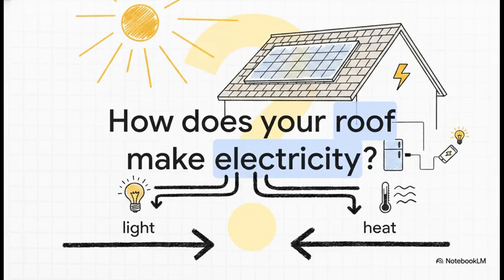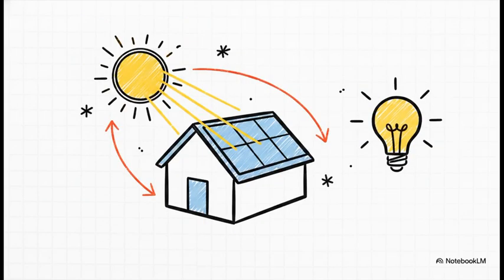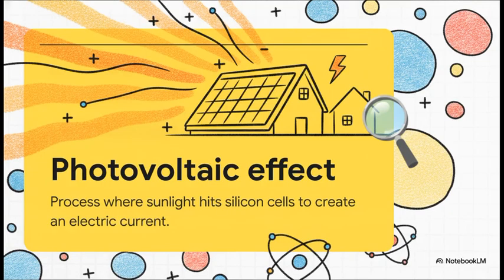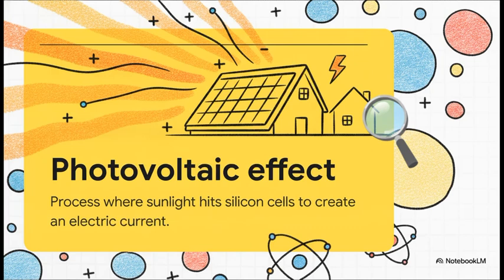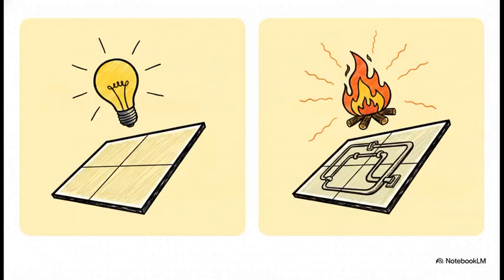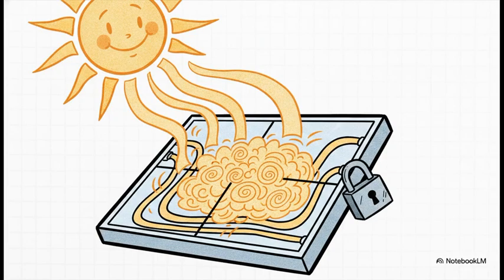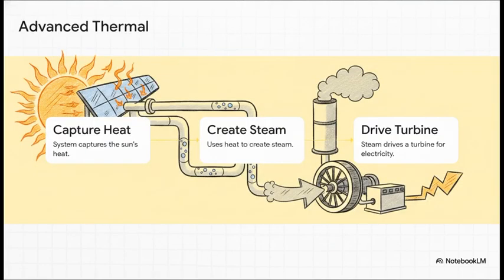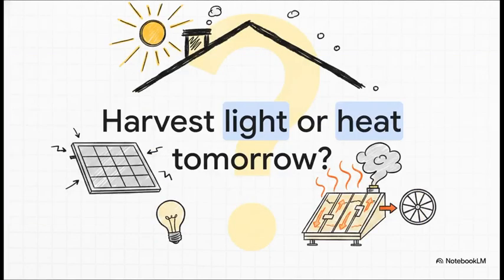How solar actually works💡